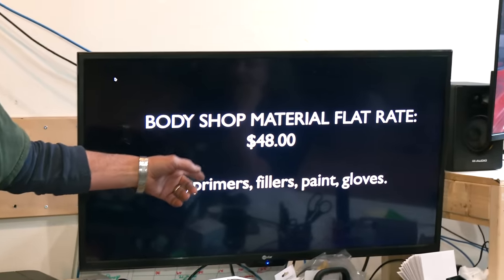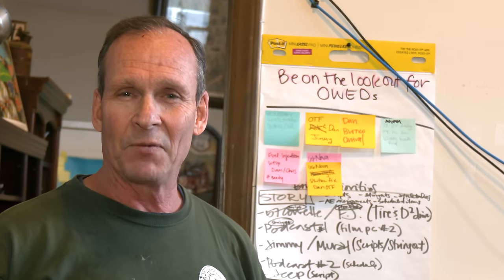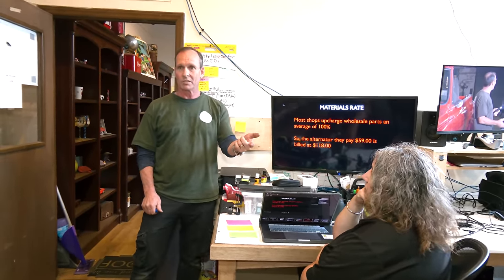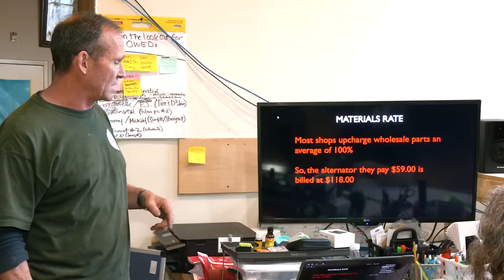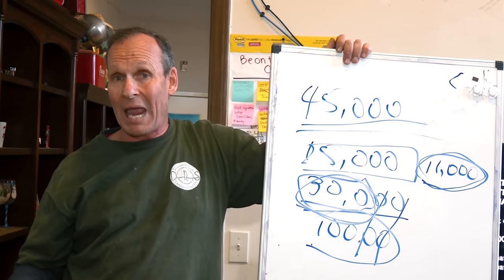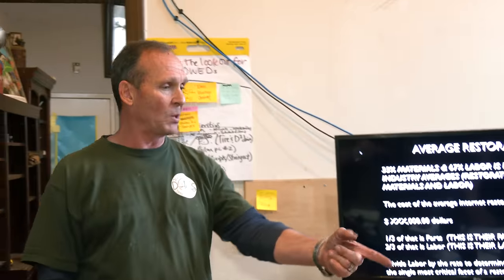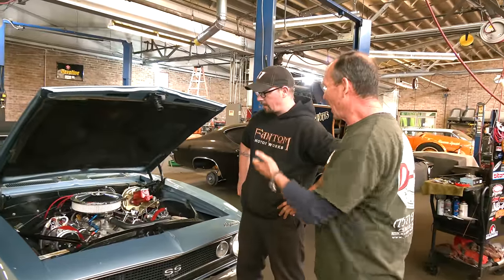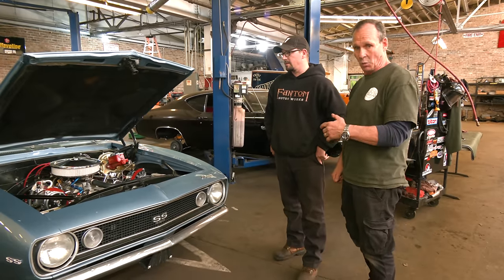Do You Want the Truth or a Lie (4K Upload)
Why do so many shops claim 40,000 to 60,000 total restoration costs? Is it truth or a lie? And what do you want? Dan Short goes over what the real costs of a car restoration are and WHY car shops give these kinds of quotes. He also talks with Dave, our LS Mechanic, about LS engine swaps.

Make sure to check out our two new webisode series on our channel: the 71 Jimmy and the 65 Corvette!

Watch FantomWorks AD FREE and support the making of the series